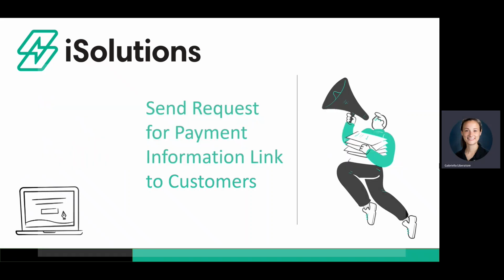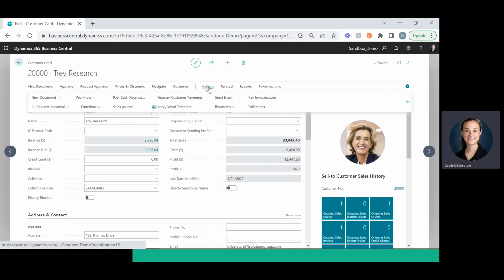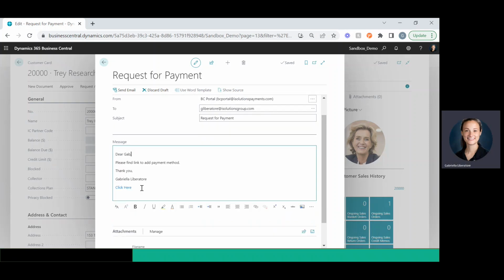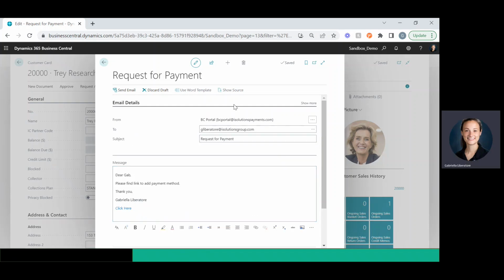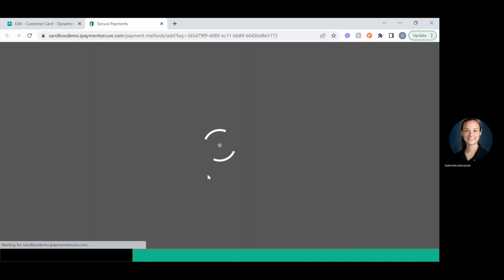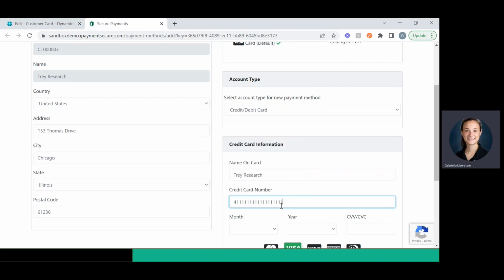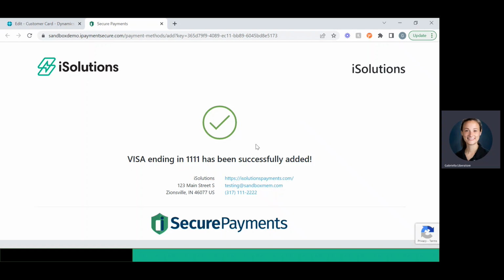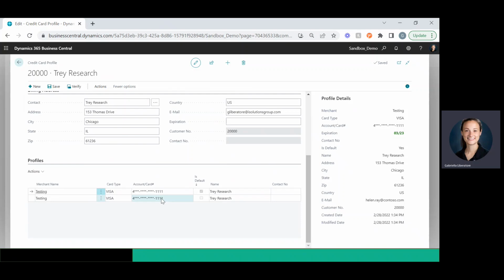How to Request Payment Info from Customers in Dynamics 365 Business Central | iSolutions Tutorial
Securely collect and update customer payment information within Dynamics 365 Business Central using the iSolutions app. This video showcases how to easily send a request for payment link.

What You’ll Learn:

How to send a secure payment info request via email
How to customize the email message and subject line
How customers can add or update credit, debit, or ACH payment methods
How your back office is notified when new payment info is added
How to view and manage stored payment profiles in Business Central

This feature helps you streamline payment collection, reduce manual entry, and ensure secure storage of customer payment data.